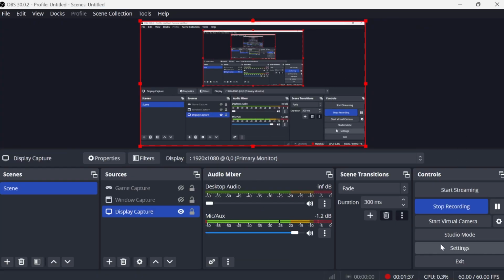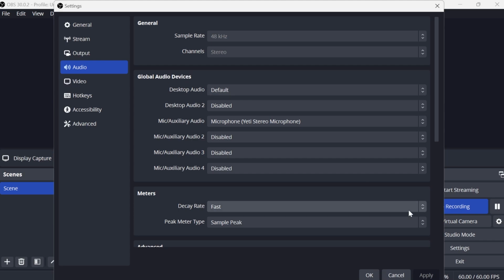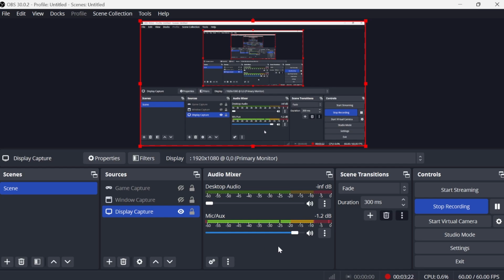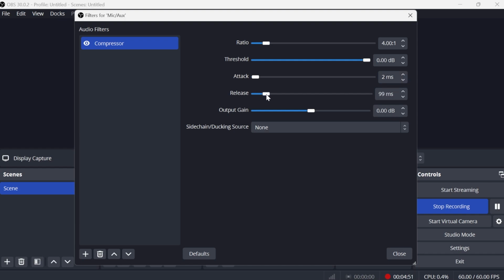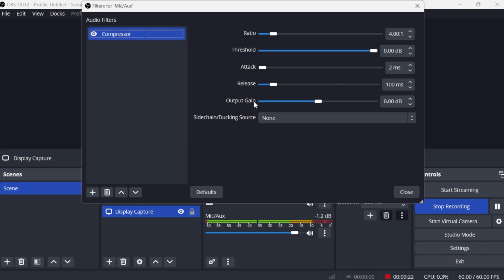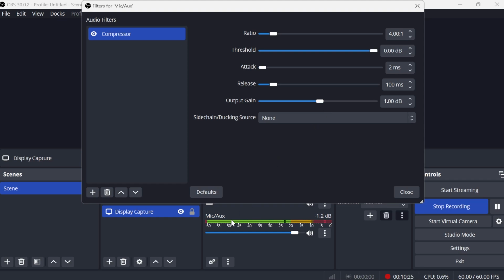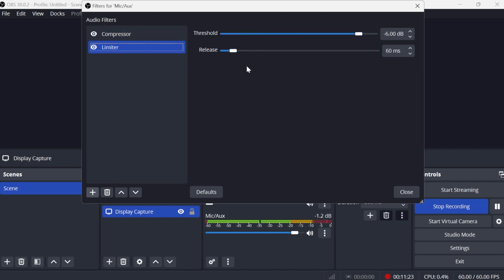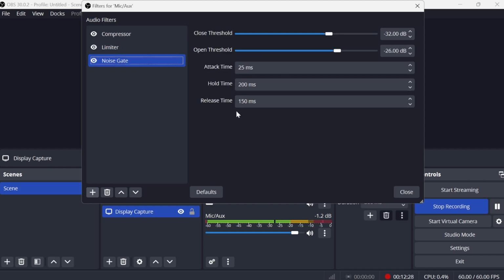How To Improve Mic Sound Quality in OBS Studio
In this tutorial, you'll learn how to significantly improve your microphone sound quality in OBS Studio, whether you're streaming, recording, or creating content. I’ll walk you through the key settings and techniques to make your voice sound clearer, crisper, and more professional. We’ll cover the essential audio filters, including limiter, noise gate, and compressor, and show you how to fine-tune each one for optimal performance.